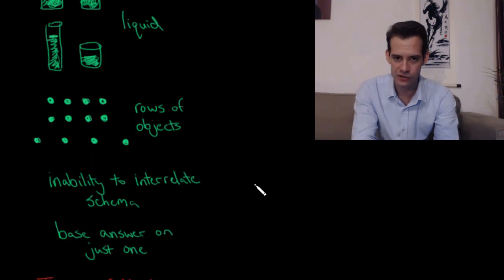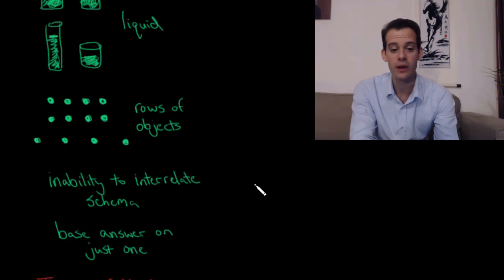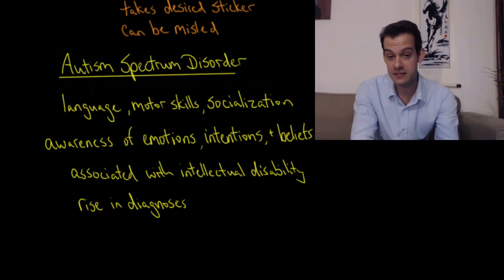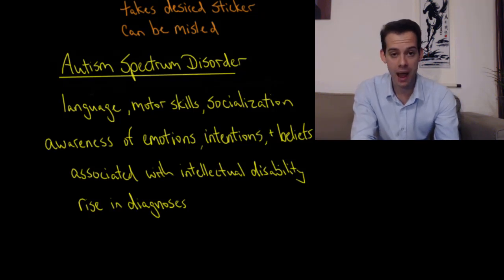Cognitive Development: Preoperational Stage (Intro Psych Tutorial #177)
In this video I discuss Piaget's preoperational stage of cognitive development as well as the related issues of conservation, theory of mind, and egocentrism. I also briefly describe autism spectrum disorder, which is associated with deficits in awareness of the emotions, intentions, and beliefs of others.

Have questions or topics you’d like to see covered in a future video? Let me know by commenting or sending me an email!